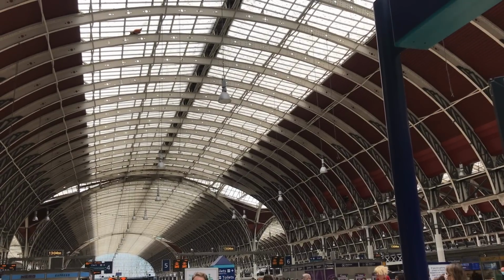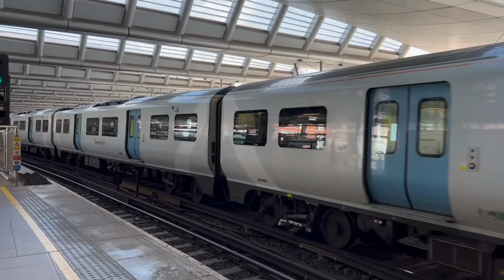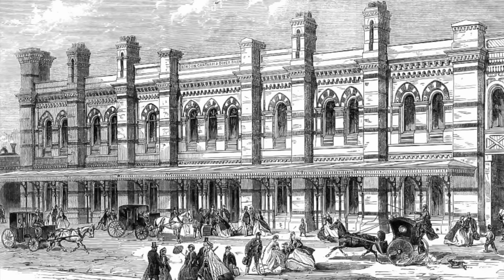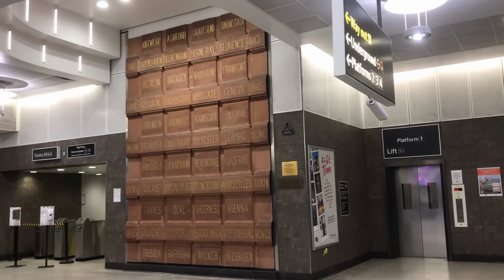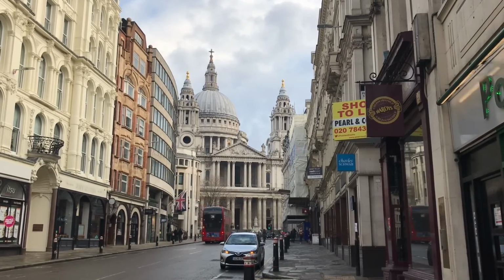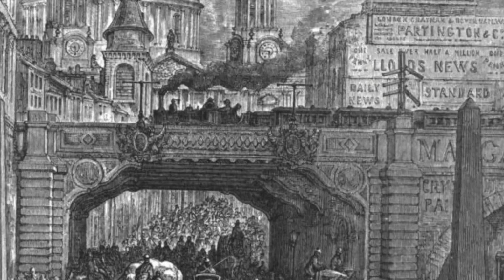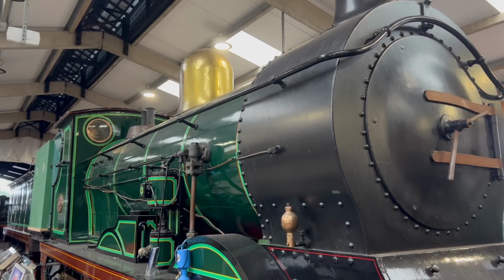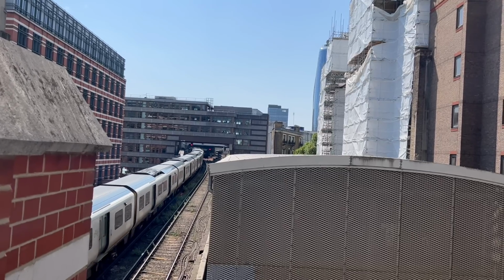The Failure of Ludgate Hill Station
AD - Try Readly, with my link you can get 2 months free, which can be cancelled at any time

More haste, less speed is the lesson here.